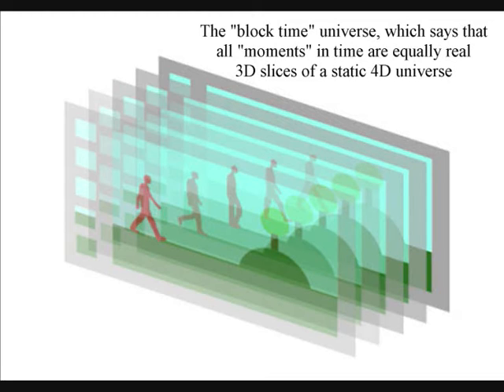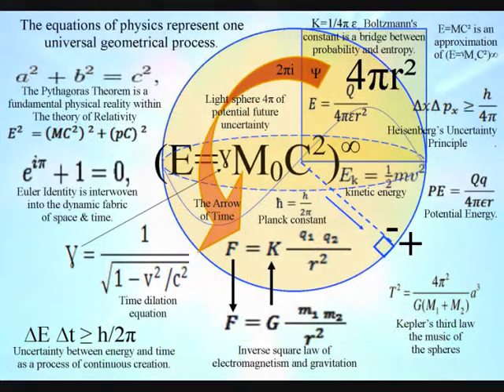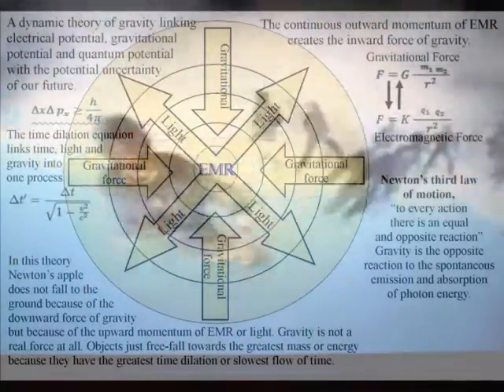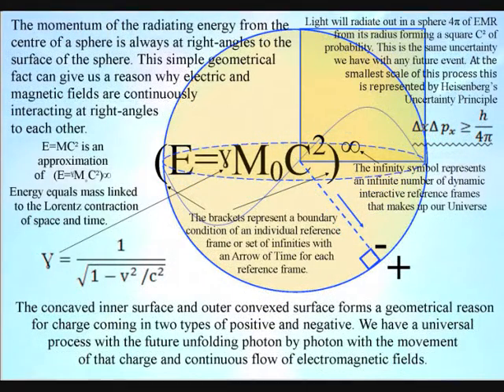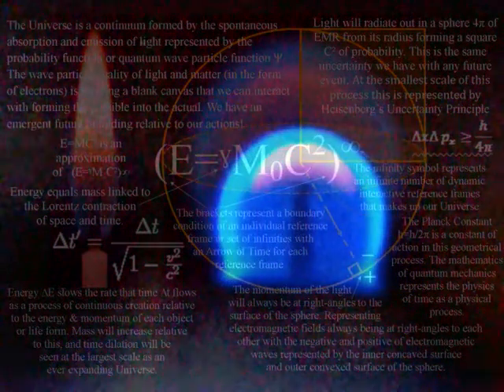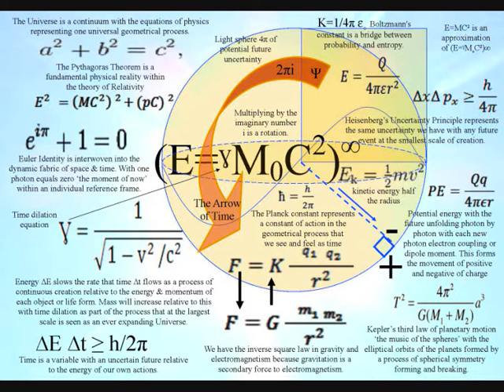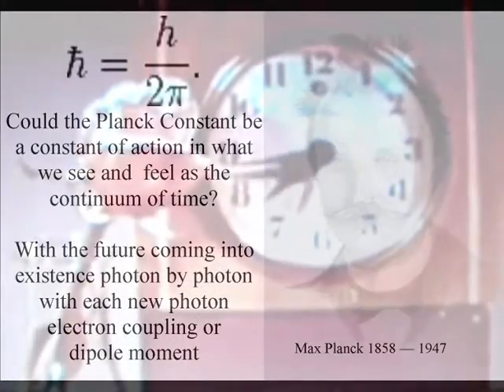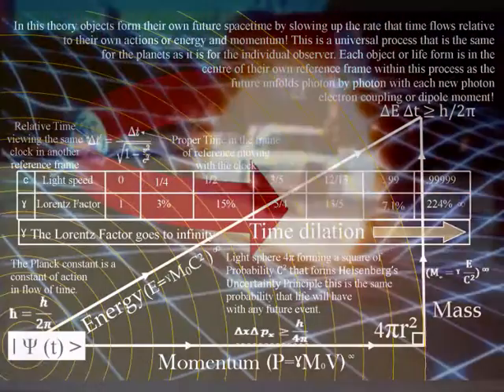An alternative to the Block Universe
In this theory instead of the "block time" universe, which says that all "moments" in time are equally real 3D slices of a static 4D universe, we have a universal process of energy exchange forming the ever changing world of our everyday life relative to the atoms of the periodic table. This whole theory is based on just one equation (E=ˠM˳C²)∞. That represents the dynamic geometry of a three dimensional process of continuous creation or energy exchange. Within this equation the Lorentz contraction ˠ of space and time is between the ∆E energy and ∆M mass. The greater the energy the greater the contraction of space and the slower time will run. Mass will increase relative to this and each reference frame can be seen as a vortex in space with a rate that time flow relative to the energy of the reference frame. The Universe is a continuum with an uncertain future unfolding photon by photon with each new photon electron coupling or dipole moment. The letter C in the equation represents light radiating out in all directions at a constant speed forming a sphere 4π that can be squared C² to form the future probability. We have the outer convex and inner concave surface of the sphere forming a dynamic two dimensional boundary condition. This represents the movement of positive and negative charge with the continuous flow of electromagnetic fields within three dimensional space.
The dynamic symmetry of this process can actual be seen in these images from the International Space Station, with a candle flame naturally forming a sphere in zero gravity that is interacting with the environment on two dimensional surfaces of the sphere.
The brackets in the equation represent the boundary condition of the reference frame and the infinity symbol represents an infinite ∞ number of interactive reference frames that forms our Universe. These reference frames are continuously coming in and out of existence as part of a process of continuous energy exchange or continuous creation!
In this theory the mathematics of quantum mechanics represents the physics of ‘time’ as a three dimensional geometrical process, with classical physics representing processes over a period of time, as in Newton’s differential equations.
At the smallest scale of this process the future uncertainty of everyday life is represented mathematically by Heisenberg’s Uncertainty Principle ∆×∆pᵪ≥h/4π, with the Planck constant ħ = h/2π being a constant of action in the geometrical process that we see and feel as the passage of time.
We are all in ‘the moment of now’ in the center of our own reference frame being able to interact with the wave particle duality of light and matter in the form of electrons forming our own future relative to the energy and momentum of our own actions.
In this theory Einstein’ Relativity and Heisenberg’s Uncertainty Principle ∆×∆pᵪ≥h/4π are both part of same universal process. Everything is relative to everything else because we have one universal process of continuous energy exchange or continuous creation. Isn’t this more logical than having "block time" of 3D slices of a static 4D universe that has no symmetry and no cause and effect?